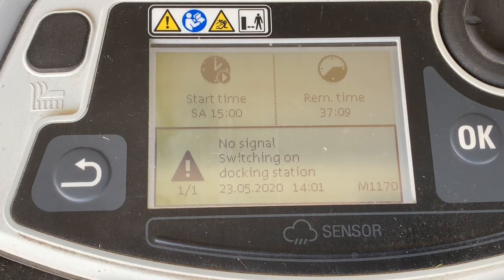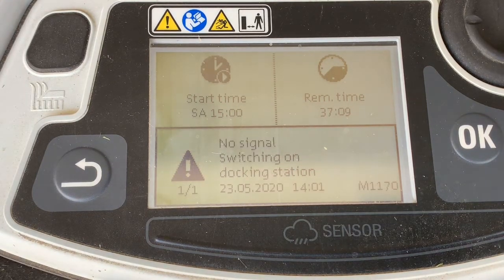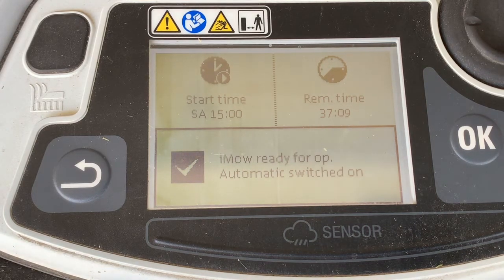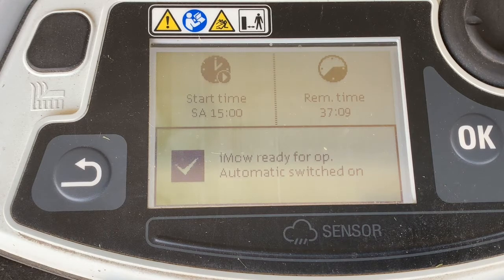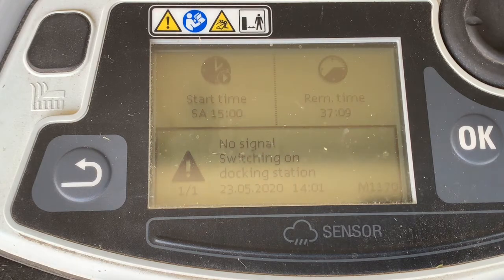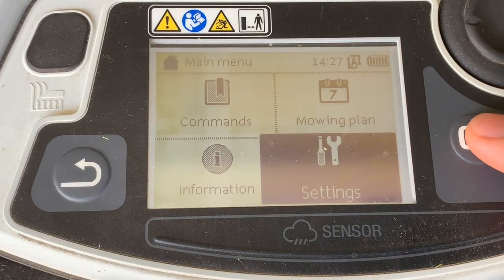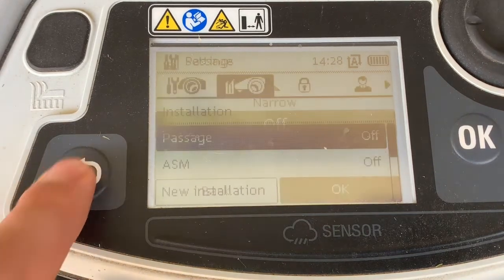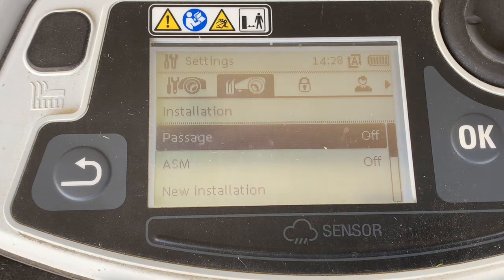What is Passage Mode on the STIHL iMow robotic lawn mower?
Learn how passage mode can help reduce wheel tracks along the perimeter and where to go within the iMow settings to change modes.